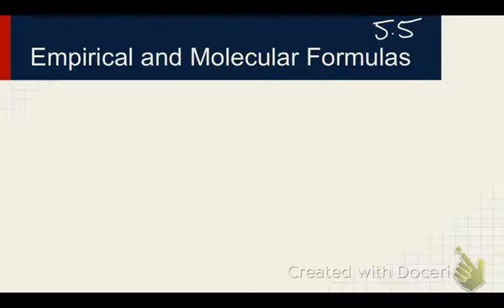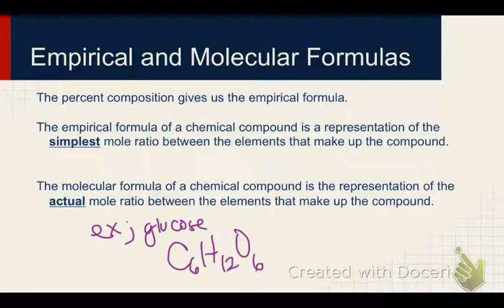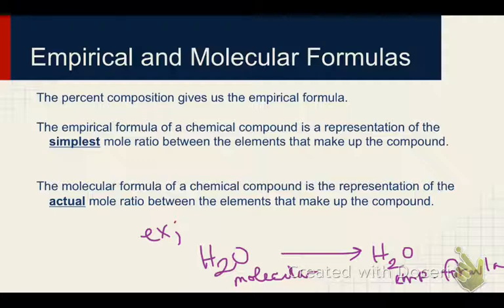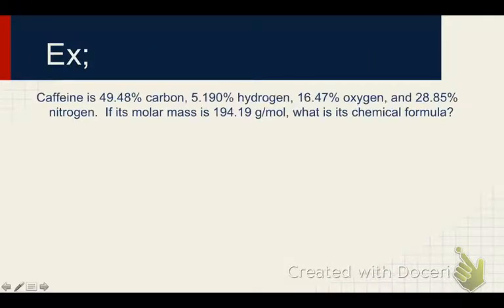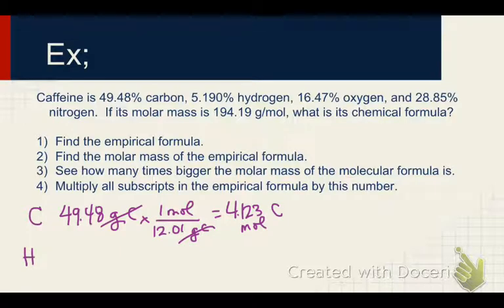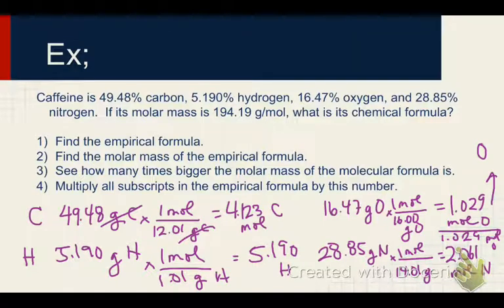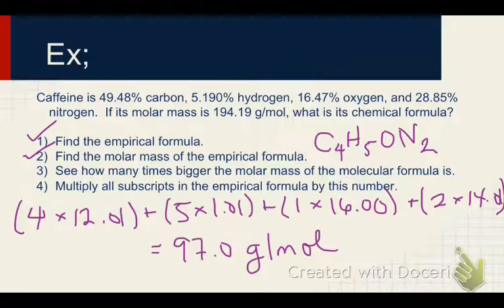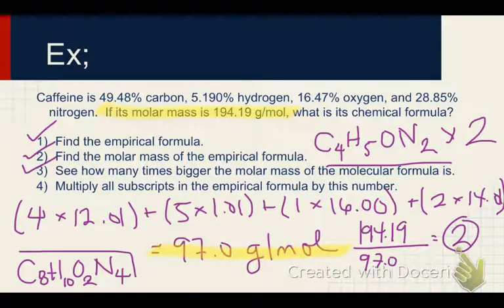Empirical and Molecular Formulas